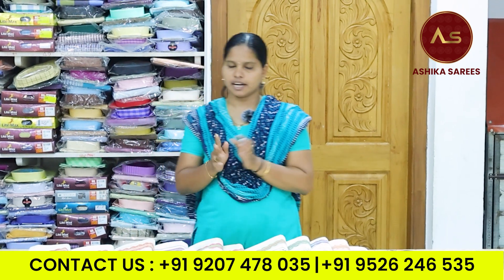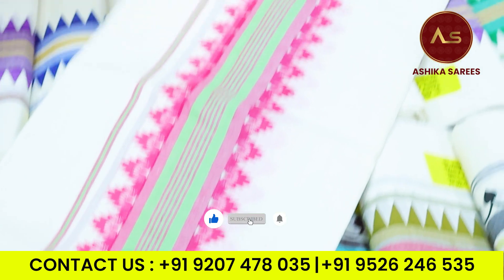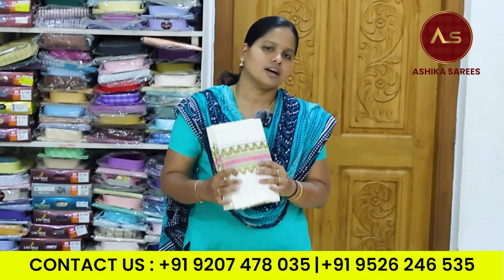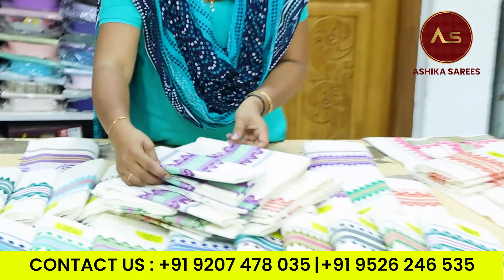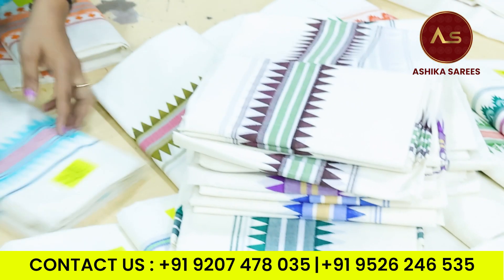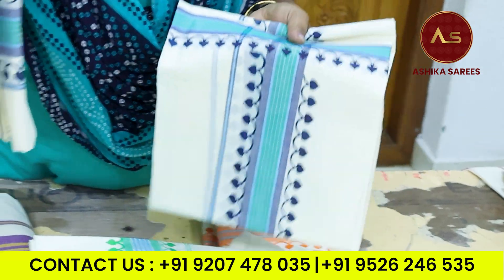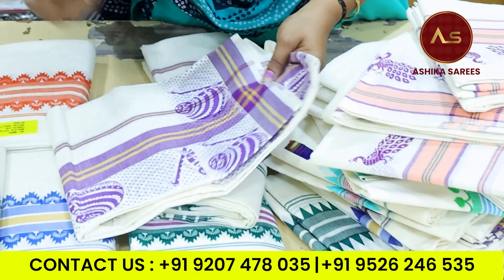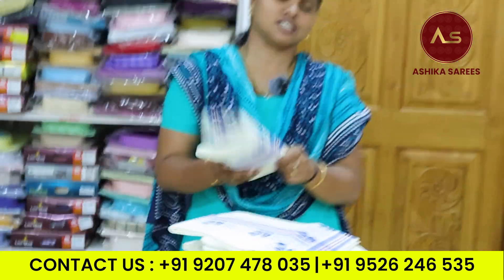വിഷു സ്പെഷ്യൽ മുള്ളോത്ത് സെറ്റ് മുണ്ട്കളക്ഷൻസ് | KUTHAMPULLY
🌟 Celebrate Vishu with our Special Collections of Mulloth Set Mund/ collections 🌟

  Welcome to our Vishu special collections! Celebrate the spirit of Vishu with our exclusive range of tissue sarees featuring temple designs with color-changing options.

Immerse yourself in the beauty of traditional mural paintings adorning our sarees, perfect for the auspicious occasion.

At our store, we offer a variety of options including set mundu and set sarees, tailored to enhance your Vishu celebrations. Our sarees are crafted from premium materials such as cotton with accents of silver, gold, tissue, and copper, ensuring both elegance and comfort.

Whether you're looking for a uniform saree or a customized piece to suit your preferences, we have you covered. Experience the joy of Vishu with our special collections, designed to add charm and grace to your festivities.

Embrace tradition with a modern twist and explore our Vishu special collections today. Make this Vishu a memorable one with our exquisite sarees!

"Step into the world of elegance with Ashika Sarees! Presenting our exquisite collection of Sarees, adorned with intricate bodywork that adds a touch of grace to every occasion. Perfect for wedding guests, celebrations, festivals, and as thoughtful gifts, these sarees boast stunning color combinations that are sure to captivate. We're delighted to offer a special range, ensuring you find pocket-friendly options without compromising on style. Elevate your wardrobe with the timeless beauty of semi-silk sarees at Ashika Sarees in Kuthampully. Explore the perfect blend of tradition and contemporary charm in every weave."

Saree Splendor: Our sarees are a harmonious blend of tradition and contemporary style. These sarees are designed to make you stand out, and they're incredibly comfortable too!

🌸 Sensational Patterns: These sarees boast sensational patterns that range from classic to trendy. Each design tells a unique story, and there's something for every saree enthusiast.

💫 The Elegance Factor: Sarees are renowned for their elegance. They are perfect for various occasions, including weddings, festivals, and special gatherings.

Effortless Drape: Drape these sarees effortlessly and experience the regal charm they bring to your appearance.

Join us on this visually stunning journey through our Saree collection.

Thank you for choosing Ashika Sarees, where every thread tells a story of beauty and grace.

pattu saree,
pattu sarees,
silk saree,
silk sarees,
wholesale shop,
wholesale price,
pattu saree wholesale price,
silk saree wholesale price,
set saree,
set mund,
handloom
new collection ,
wedding saree,
wedding pattu saree,
wedding saree new collection,
soft cotton,
tussar,
silk worm,
Set Saree